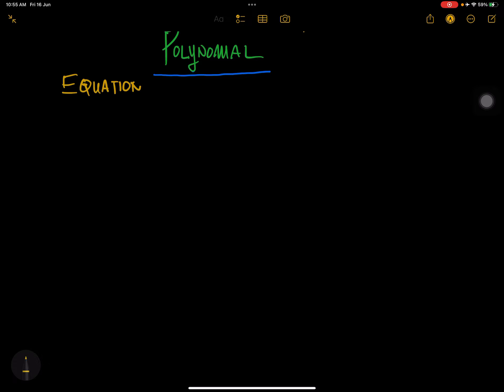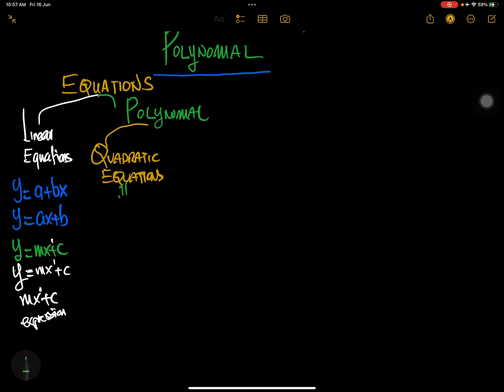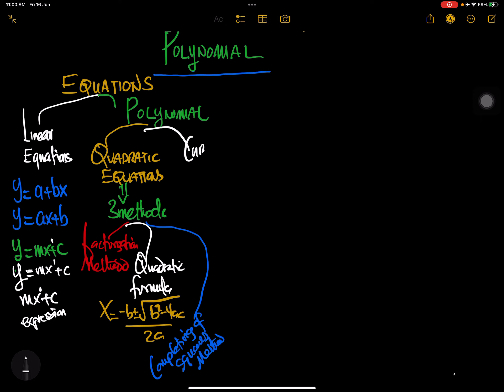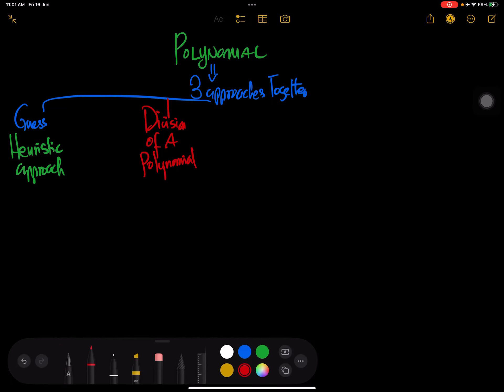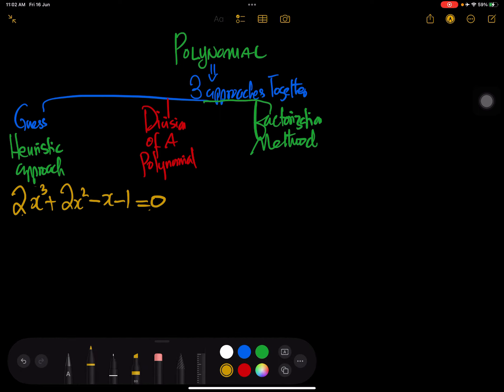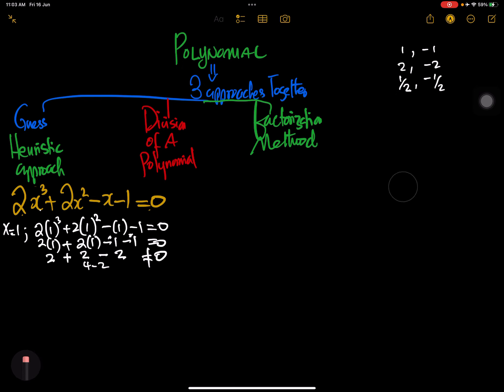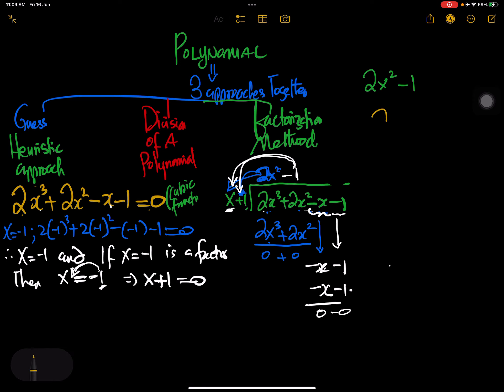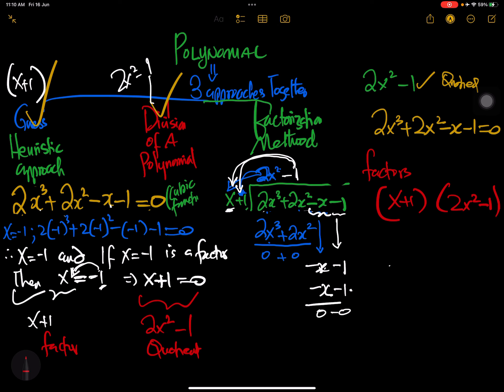Polynomials || maths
How to solve a polynomial by guessing a factor, dividing the polynomial and the remainder theorem.